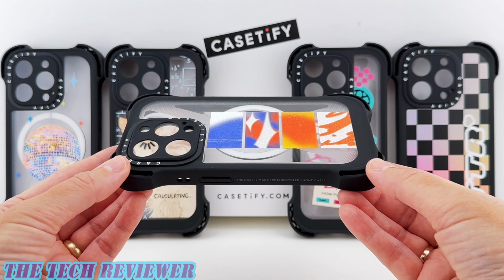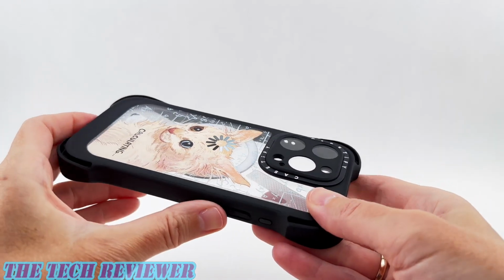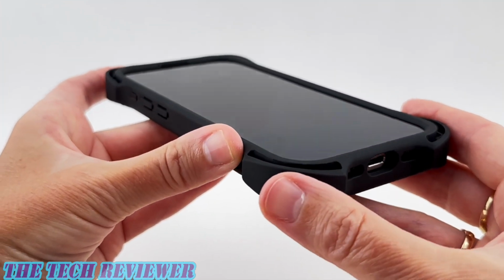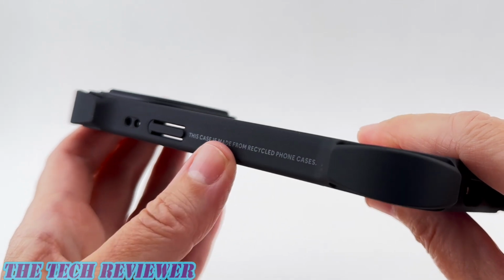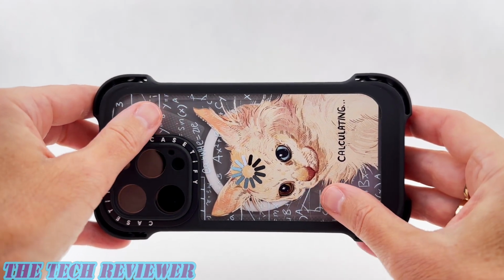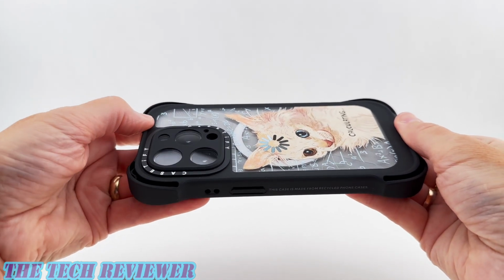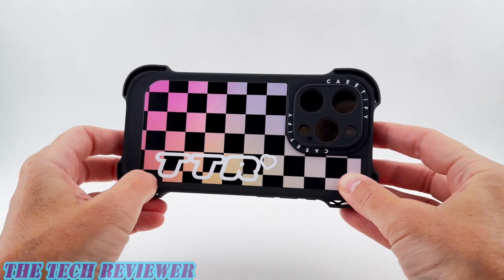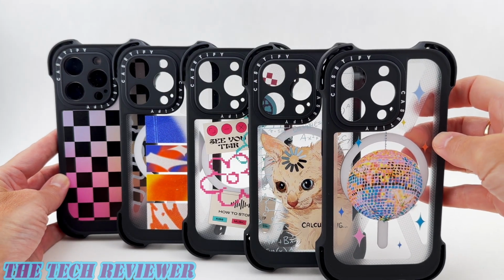CASETiFY Ultra Bounce for iPhone 15 Pro: 32.8 Ft Drop Protection * 10x Military Grade * Customizable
CASETiFY's toughest case ever: check out the Ultra Bounce for iPhone 15 Pro! With an astonishing 32.8 ft drop rating and 10x military grade, the Ultra Bounce also features an integrated lens protector for outstanding rear camera protection.

Being a CASETiFY case, the Ultra Bounce is also immensely customizable, with access to CASETiFY's enormous print library with 1000 prints, as well as the option to create a custom text case all your own. You are going to get a good amount of grip with the Ultra Bounce, and a pleasant feel in the hand, but this case is on the large side. Its super protective Ultra Bounce corners stick out relatively far and may make it harder to slide this case in and out of your pocket. It's also going to be very important to keep the integrated lens protector extremely clean, otherwise your photo quality may suffer. And finally, one of the speaker holes is covered up by the Ultra Bounce due to its protruding protective corners, but I didn't find that it affected audio quality negatively.

CASETiFY cases are also environmentally friendly, being made from a significant percentage of recycled material, including recycled phone cases from CASETiFY’s ReCASETiFY program. Lots to love here from CASETiFY!

00:00 Introduction
00:39 Ultra Bounce construction
01:10 Ultra Bounce protection level
02:25 How to put on the Ultra Bounce
03:14 What’s up with the port openings?
04:00 How’s the fit on the 15 Pro?
05:49 Re/CASETiFY phone case recycling program
06:52 CASETiFY’s huge print selection
08:24 Integrated camera lens protector
09:04 MagSafe performance
09:46 How to take off the Ultra Bounce
10:14 More CASETiFY print cases…
11:39 CASETiFY custom text cases
12:47 Conclusions?
13:49 Pricing, discounts and where to buy!

The Ultra Bounce for iPhone 15 Pro is available directly from CASETiFY, priced at $112, making it CASETiFY’s most expensive case, as well as its most protective. Currently, the Ultra Bounce is available only in the clear backed, black sided versions shown in this review, but you can customize your Ultra Bounce case by choosing one of the one thousand print options from CASETiFY’s vast print library, or you can choose to go with a custom text case.